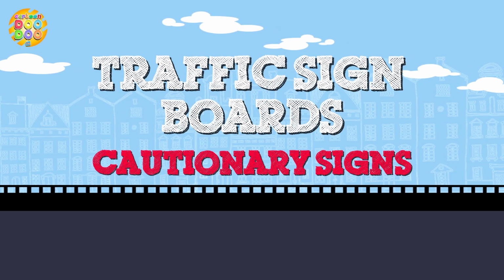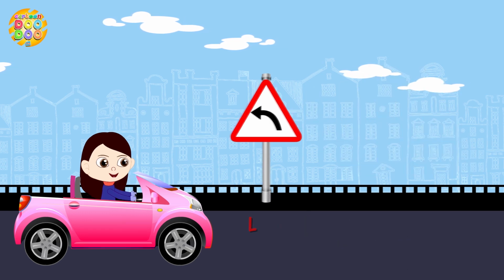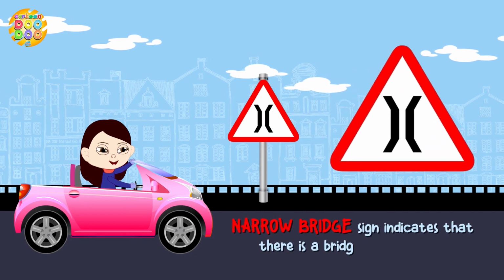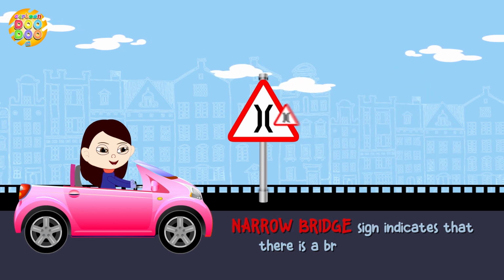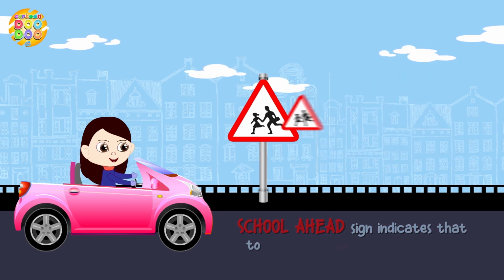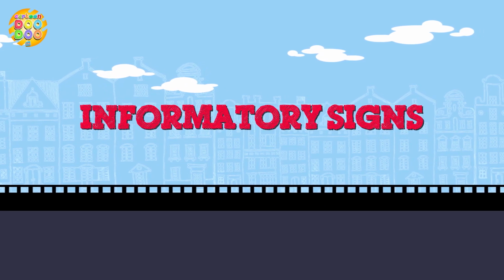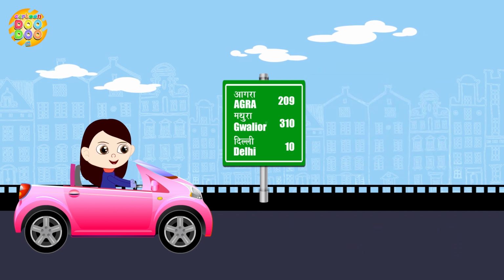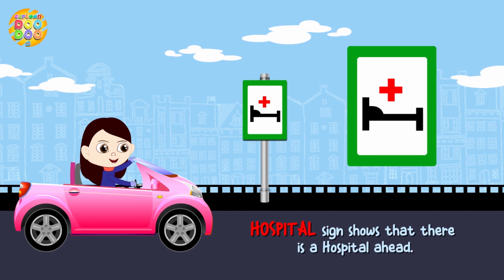Learn Road Sign Boards in India - Cautionary Signs | Educational Video for Kids | Cartoon Doo Doo TV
Learn the Road Sign Boards also called Traffic Sign Board in India.

Hello Kids,
We are Cartoon Doo Doo TV - A brand new channel with a collection of Popular Nursery Rhymes, stories, Easter eggs Videos, Learning videos and Toys & Chocolates Unboxing Videos.

Nursery rhymes in English, अंग्रेजी में नर्सरी कविताएं,  أناشيد أطفال باللغة الإنجليزية, canciones en inglés para niños, barnvisorna på engelska, Músicas em inglês para crianças, Gyerekzene, Kinderlieder in Englisch, 英文兒歌, Písničky v angličtině,  Comptines en anglais, Lagu-lagu anak berbahasa Inggeris, Musik Untuk Anak, Barnerim på engelsk, Canzoni per bambini in inglese, Engelse kinderliedjes, Piosenki dla dzieci po angielsku, เพลงภาษาอังกฤษสำหรับเด็ก